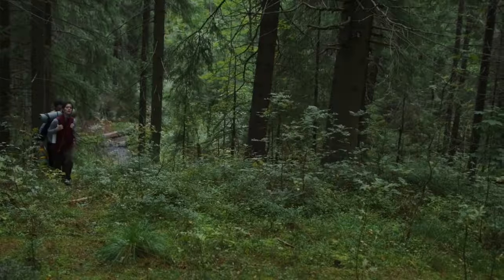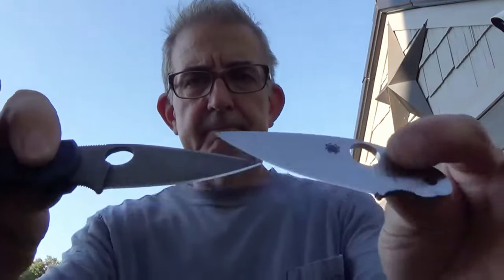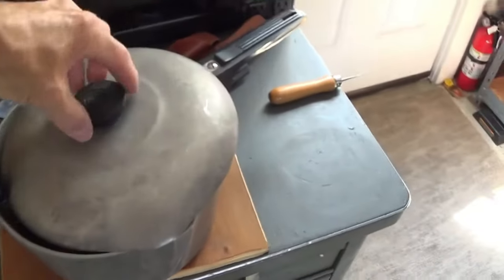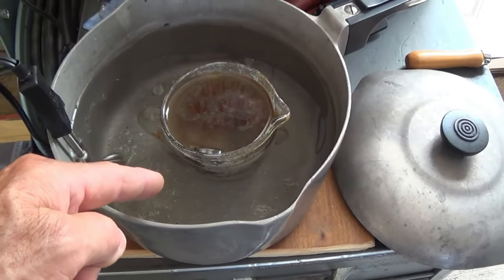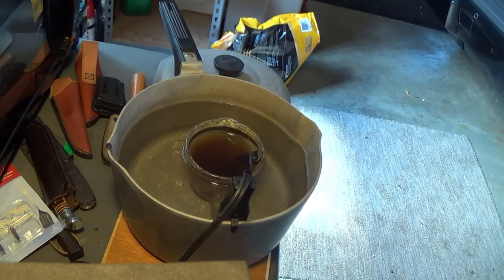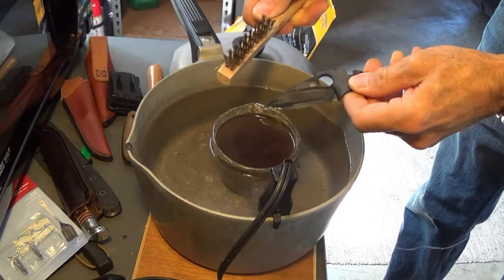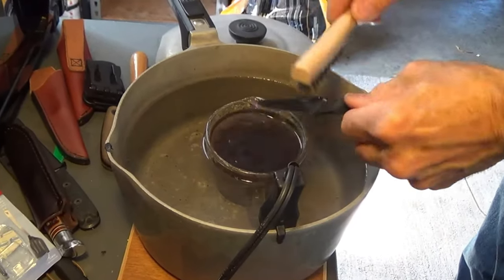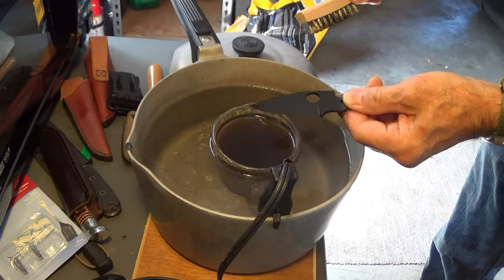Master the art of patina on carbon steel blades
A forced patina on Rex 45 not only really changes the aesthetic of this knife or any other knife with one of these blades, but it’s also just so darn cool looking. At first, I thought I would do it just the way I did plain old 1095 carbon steel. But that was not the case. The temperature of the apple cider vinegar was running a little lower because of the way I did it. For 1095, I used to put the heating element directly into the vinegar. Now I’m using what would be called a “double boiler” system. So the external water source is what is actually heating the vinegar. So the temperature will be more consistently lower but very effective.

True to form, I simply put the blade into some apple cider vinegar and walked away for a couple hours. When I returned, there was really no change.  Maybe just a little hazing of the surface. That didn’t seem right.  So I put the blade back in for a few minutes, then removed it and started to attack it with the stainless steel welding wire bristle brush.   And immediately the blade took on a very very dark black patina. All I did was continue to brush it, with a couple more dips into the vinegar which I really don’t feel were necessary, and continued brushing. Then brought it inside and used warm water to rinse it off and start scrubbing it down with a Scotch-Brite pad to get it down to a color and texture that I really liked.

So if you’re going to do this, it might take you a fraction of the time that it took me by simply starting to use the wire bristle brush and scrubbing the surface of the blade after a few moments of soaking in the Apple cider vinegar.  Perhaps the secret is simply to just create some sort of friction or action to help oxygenate the mixture on the blade surface to create a patina. Whatever it is… I think it worked great! I couldn’t be happier with the results.